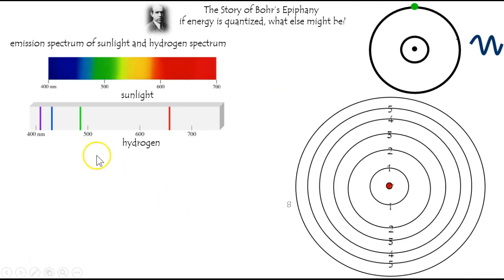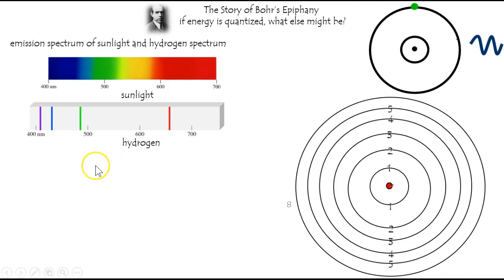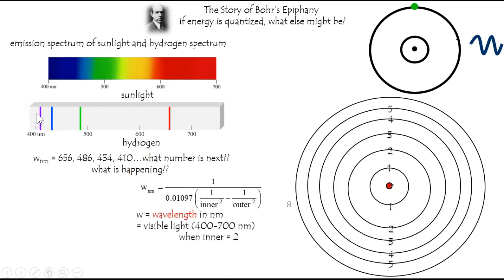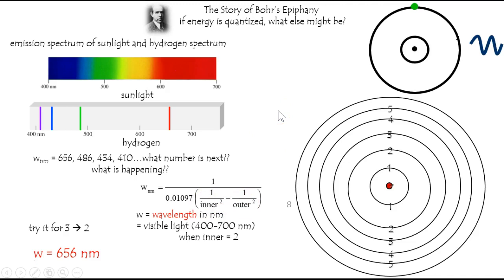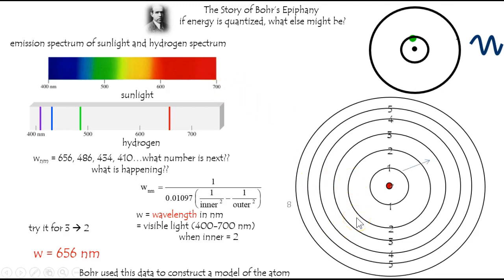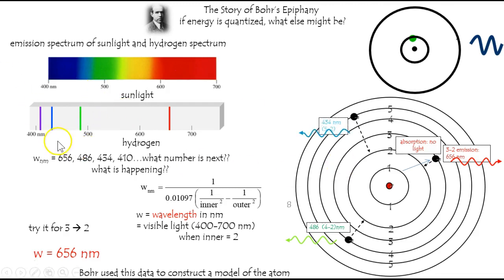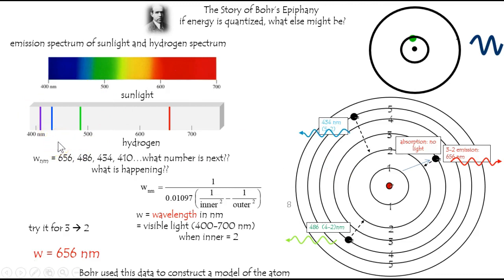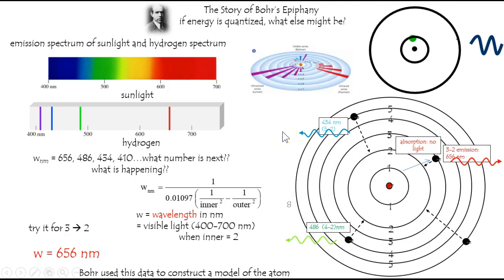8.5 bohr's epiphany